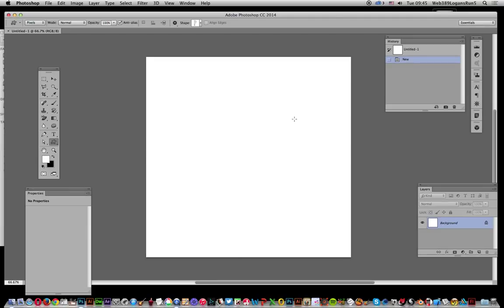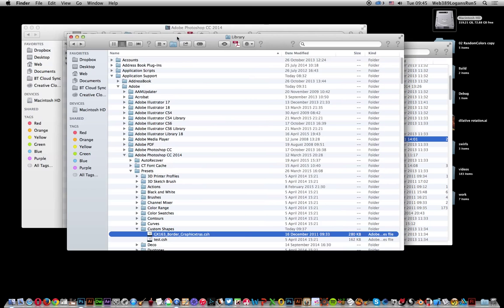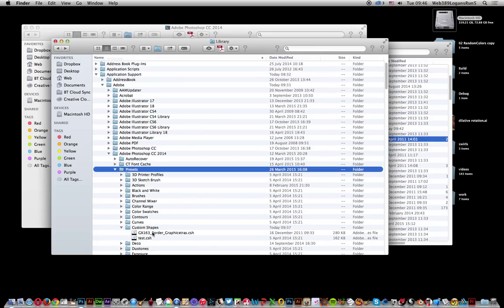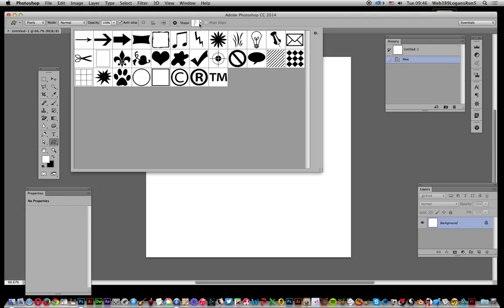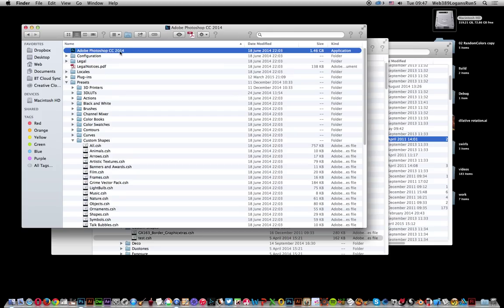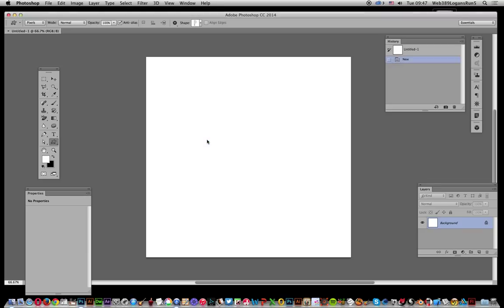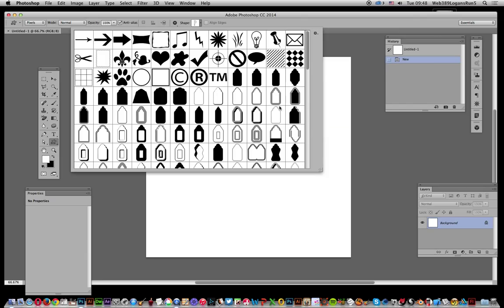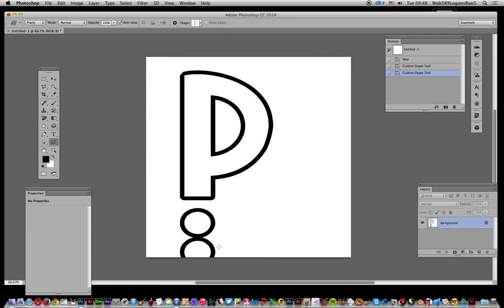How to Load and install custom shapes in Photoshop tutorial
How to load / install  / open custom shapes (CSH) in Photoshop on a mac (but much the same on the PC - program files instead of applications folder). You can add / install numerous custom shapes / vector designs for use in Photoshop
0:00 Intro